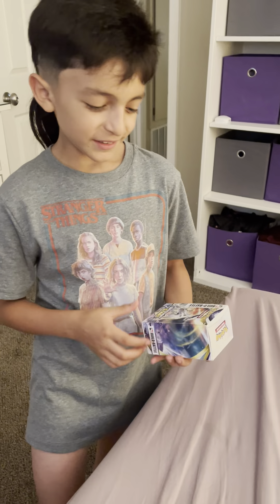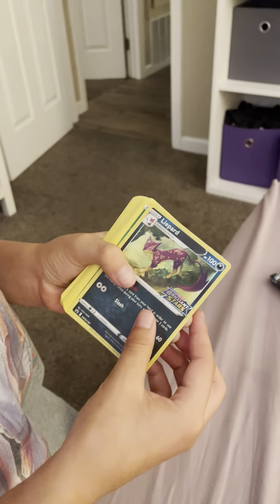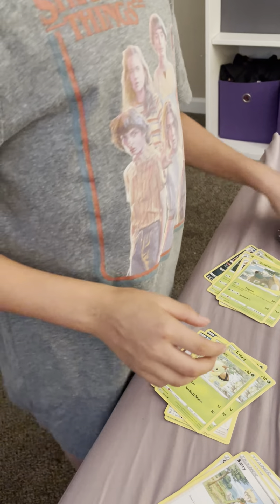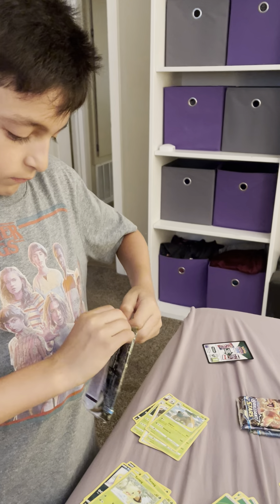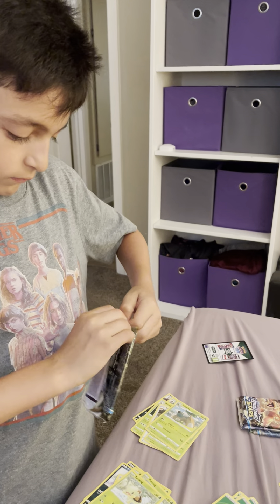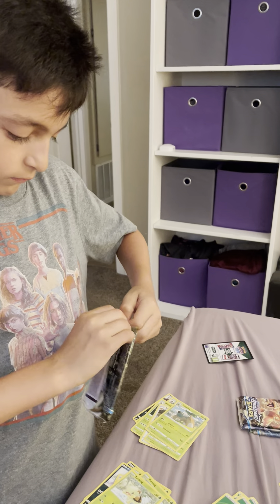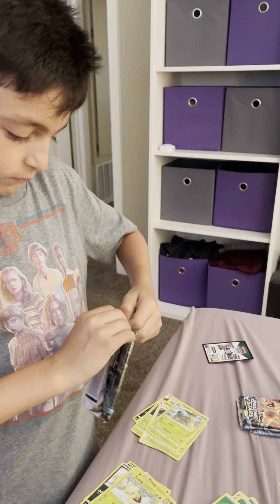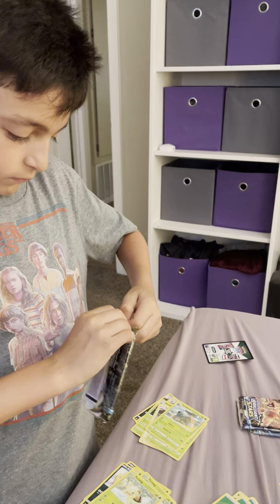Pokémon brilliant stars build and battle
Hey guys got a little surprise a booster box Enjoy￼ got this at Walmart